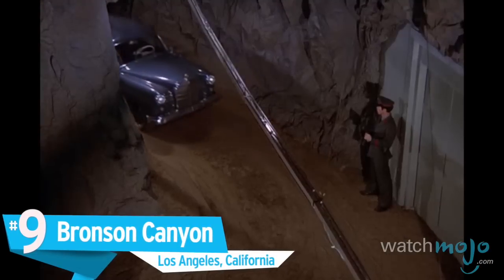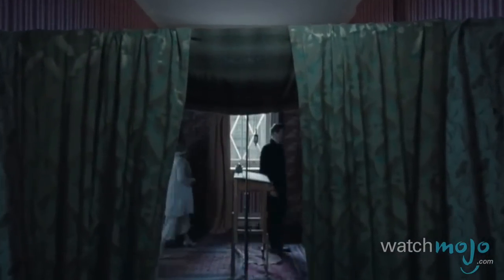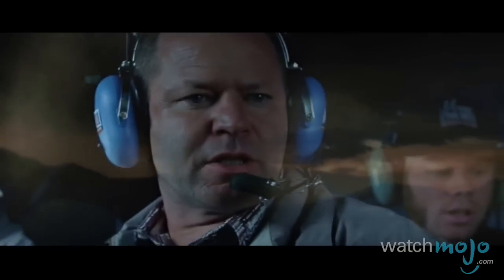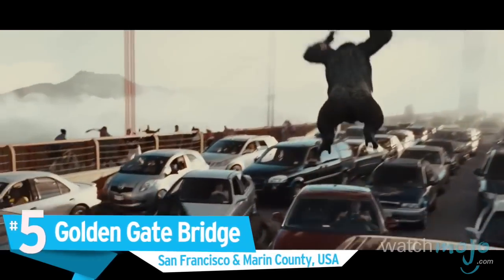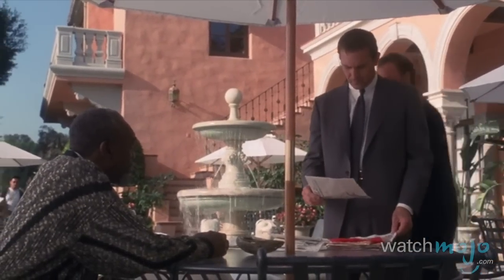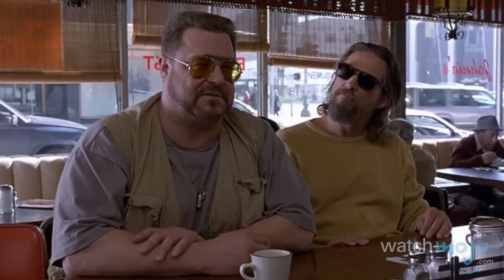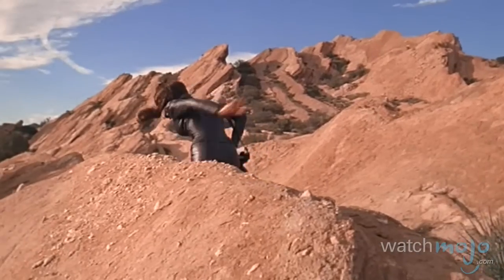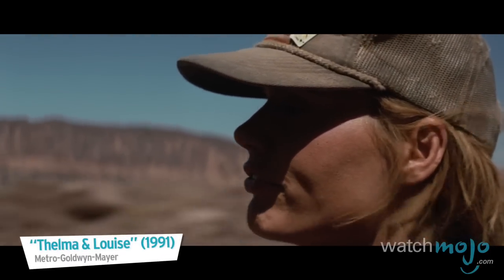Top 10 Time-Honored Filming Locations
Hmmm, this place looks familiar. Where have we seen that again? as we count down our picks for the top 10 filming locales used in multiple movies and TV shows.

Special thanks to our users kenn1987, Brian Kaslewicz, Robert H., Liljo, Alan pelc, Jonathan Cobbs, David Ram, Andreb139, Andrew A. Dennison, asianpower66, KingWilly, Treshun Thomas, Mattzilla McKenna and Dusto22 for submitting the idea on our Suggestions